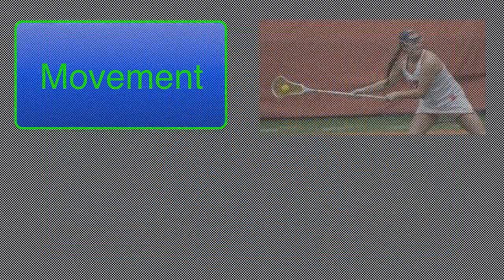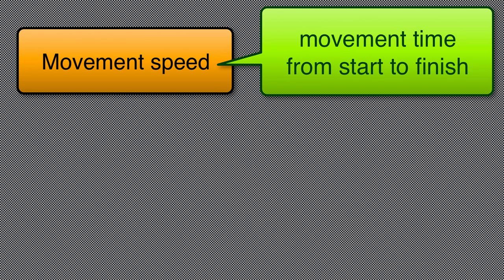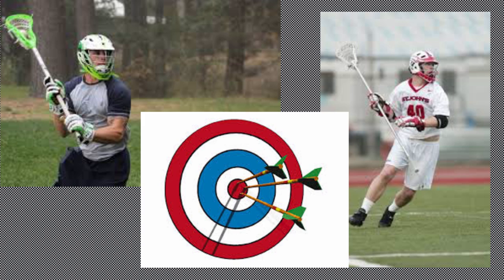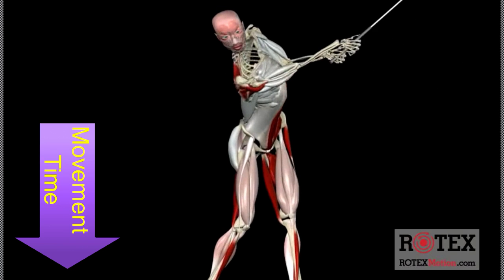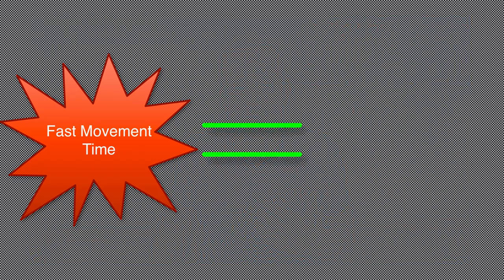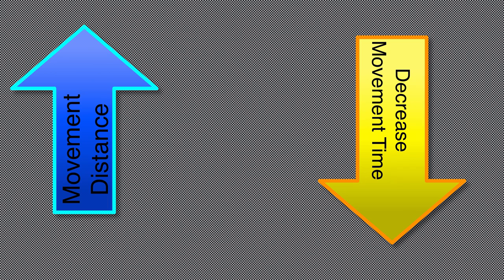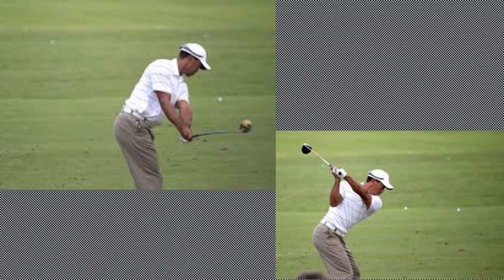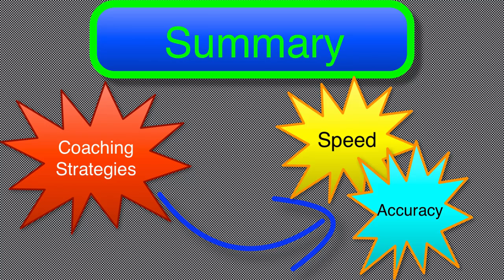Fitts Law 2.0